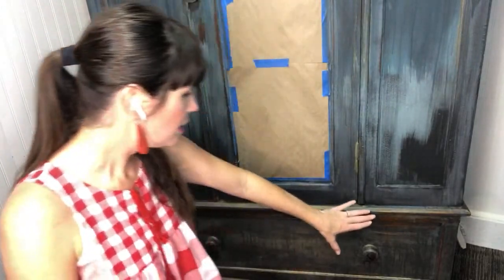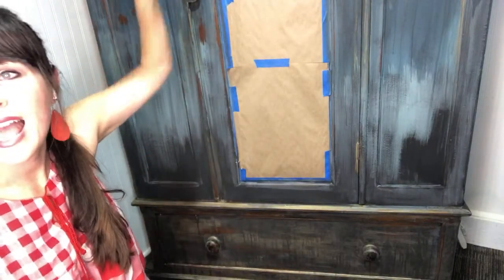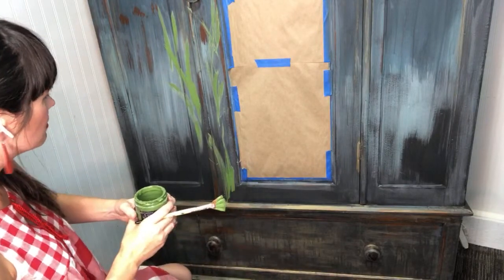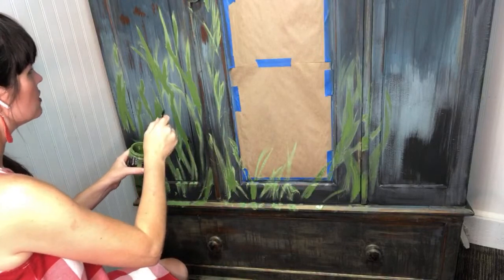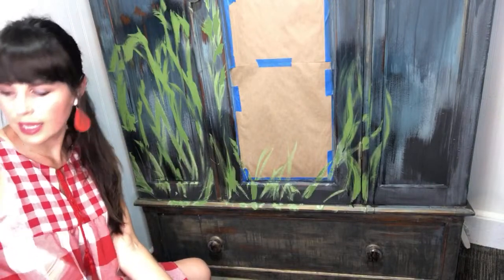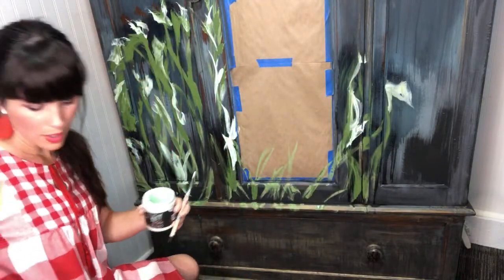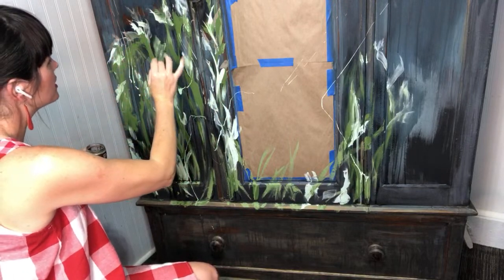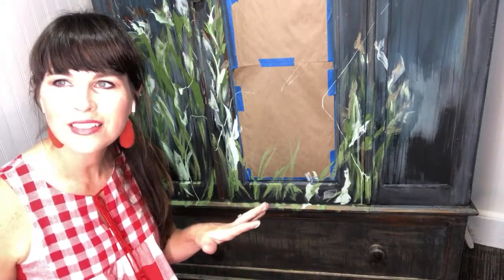How To Hand Paint Flowers on Furniture - Part 5 Furniture Makeover - Tunnel of Love